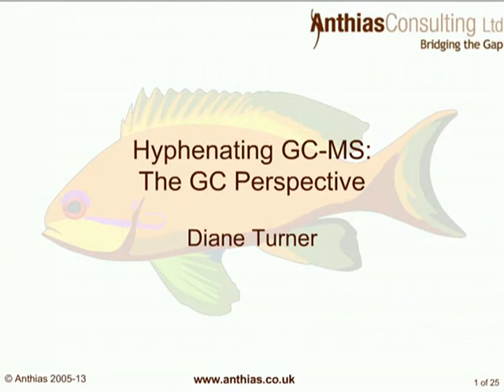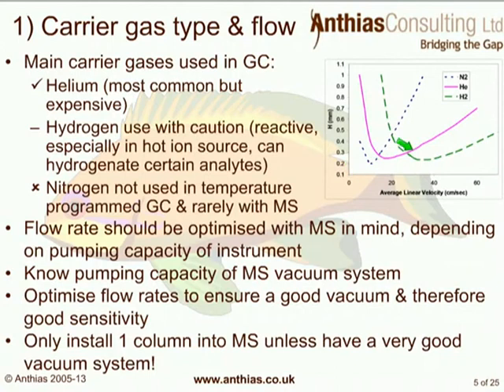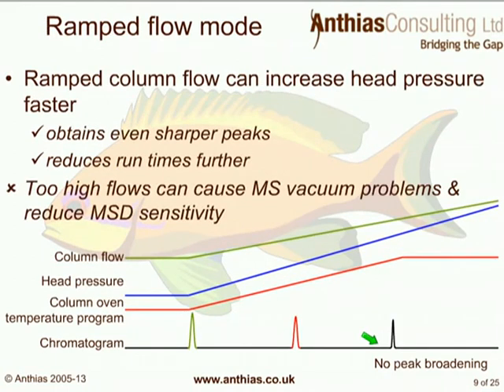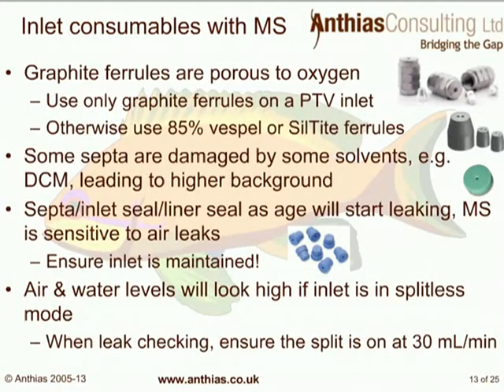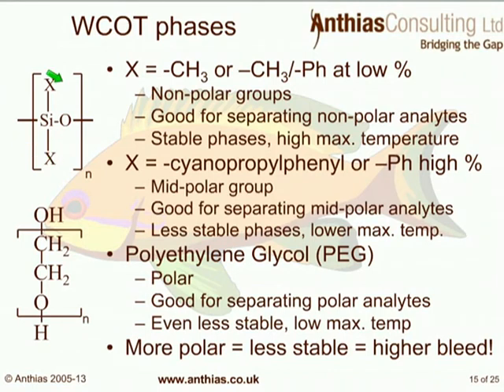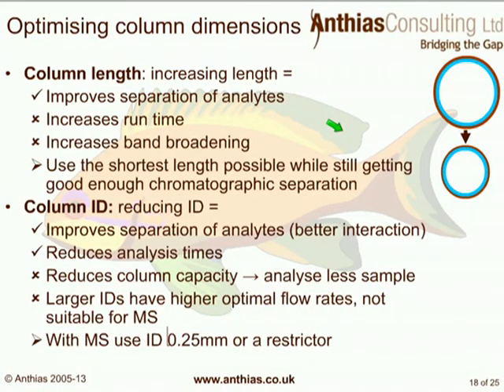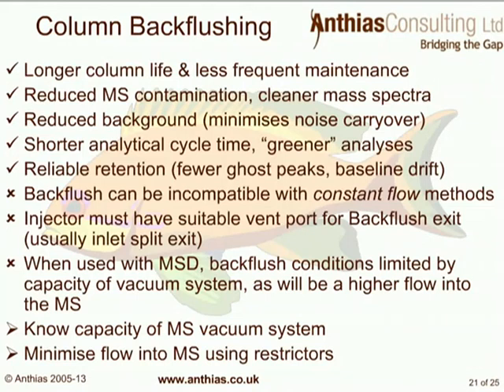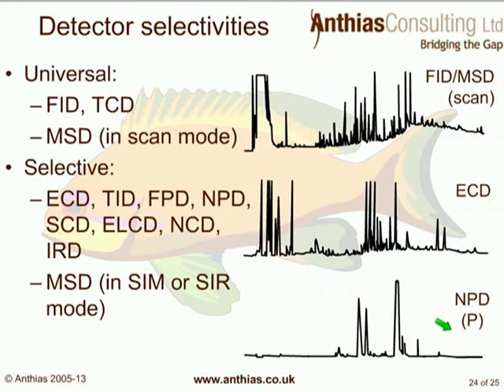Hyphenating GC-MS : The GC Perspective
In this presentation, Diane Turner, Senior Director of Anthias Consulting tackles the topic of hyphenating GC-MS from the GC point of view.